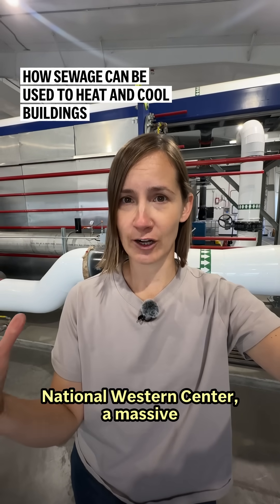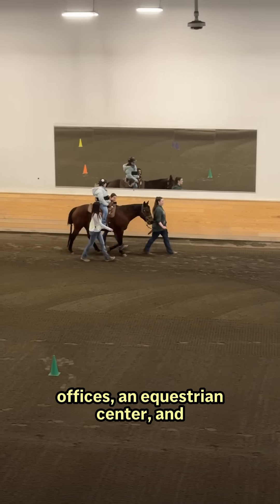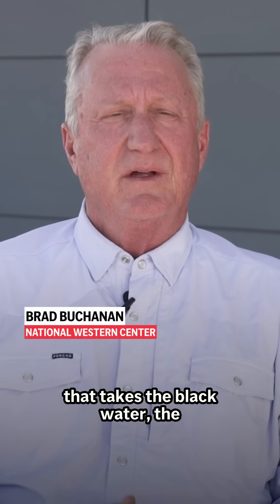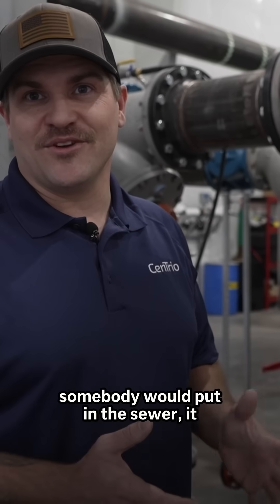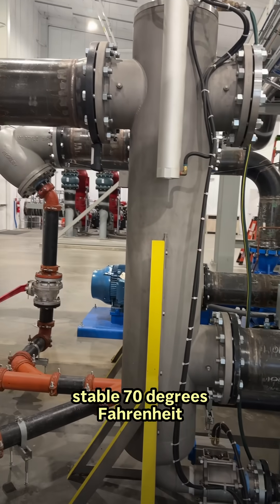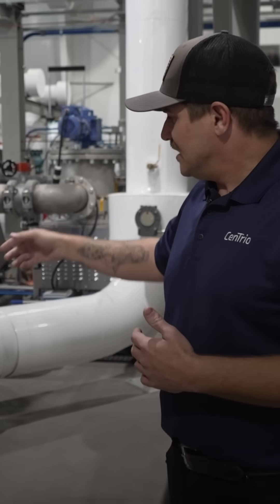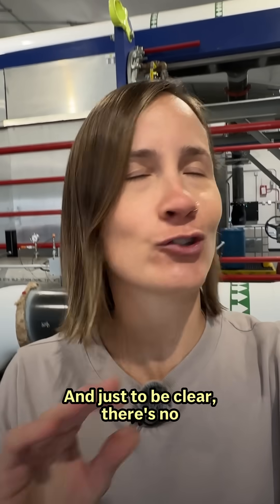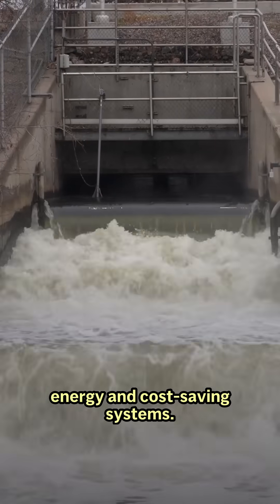How sewage can be used to heat and cool buildings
Wastewater flushed down the drain can be used to heat and cool homes and buildings in a sustainable way. Pipes that transport sewage are already built, making it a low-cost, widely available resource, reducing the need for heating and cooling from polluting energy sources.